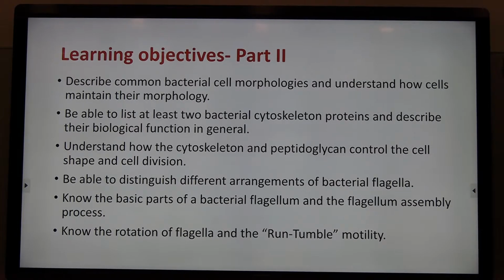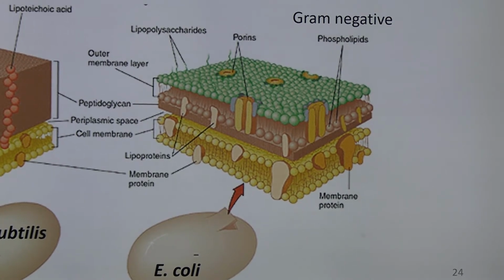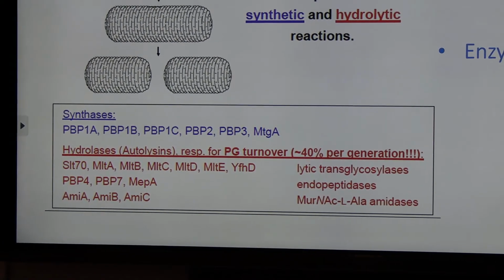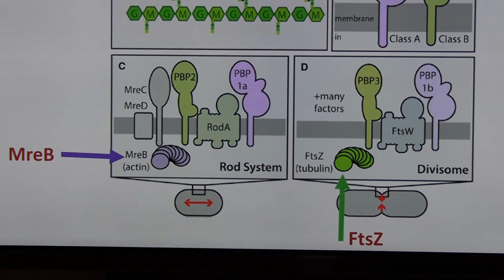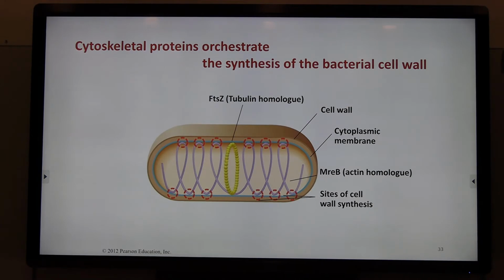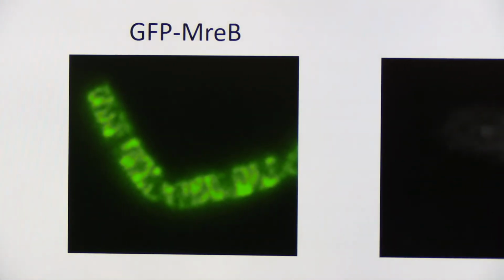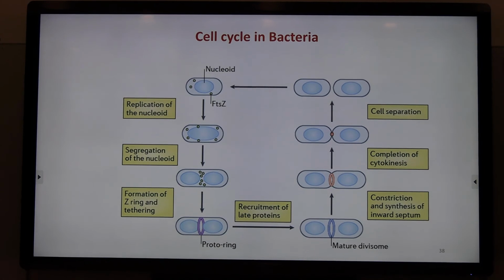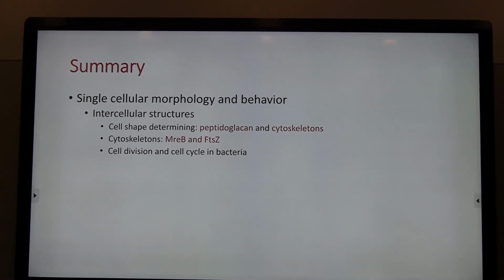27028 E19 Part1 L2 Video2